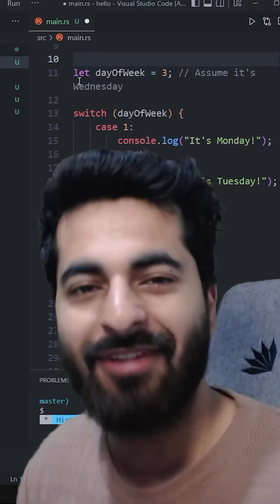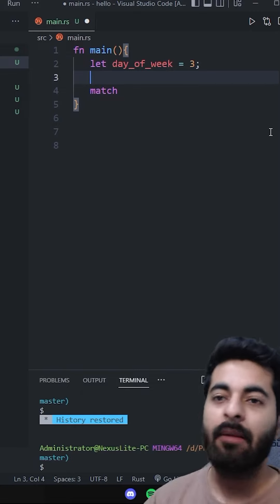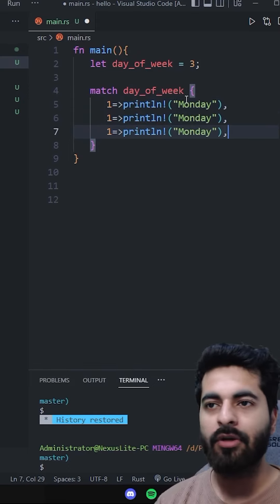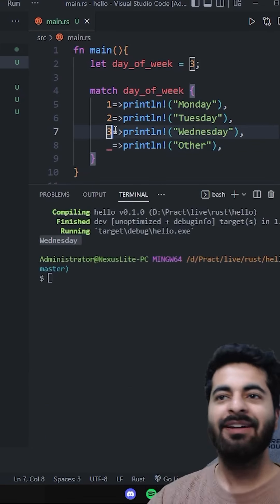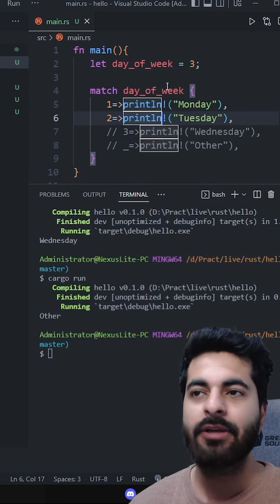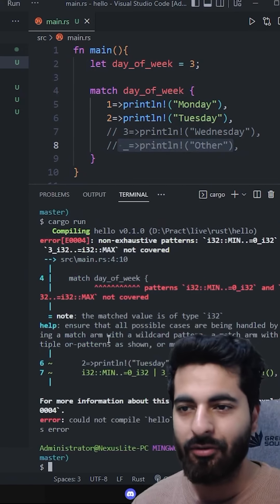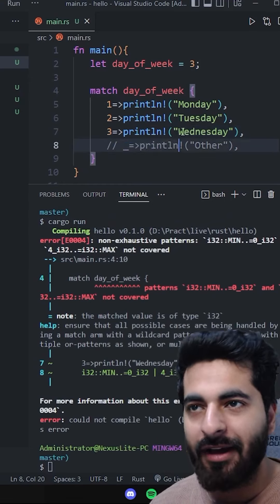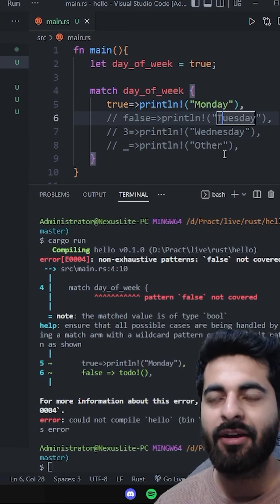Switch vs match explaining with example